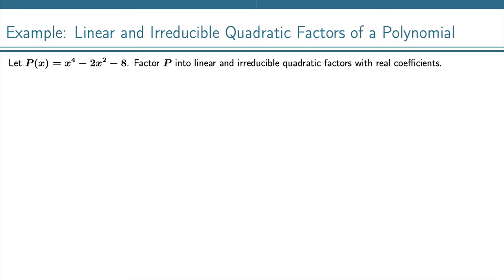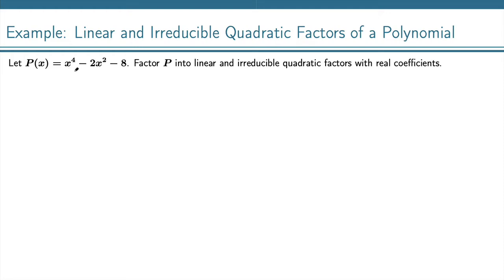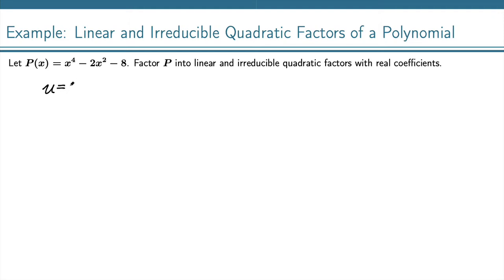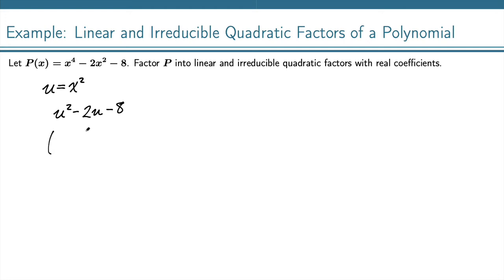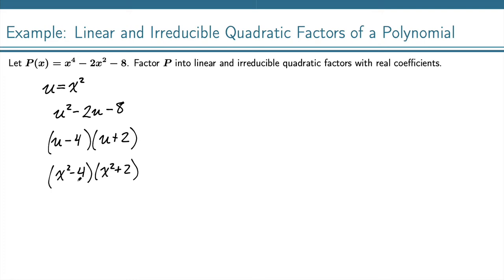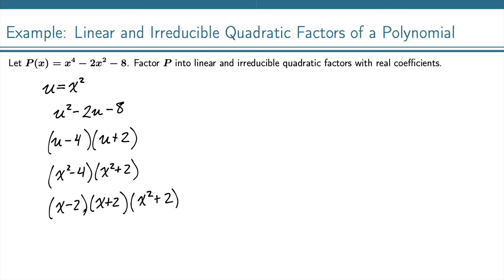Example: Linear and Irreducible Quadratic Factors of a Polynomial (2)